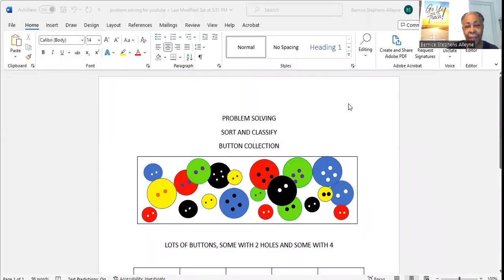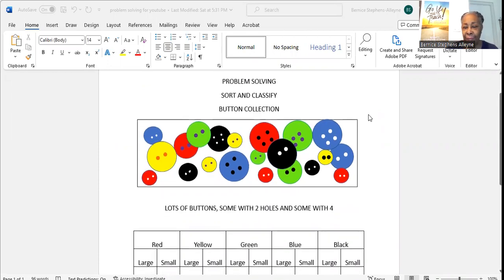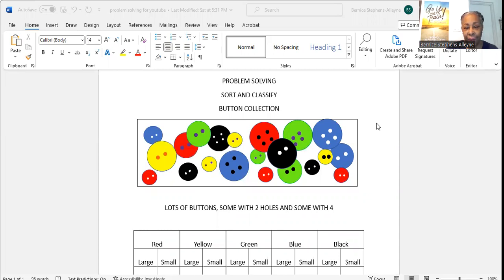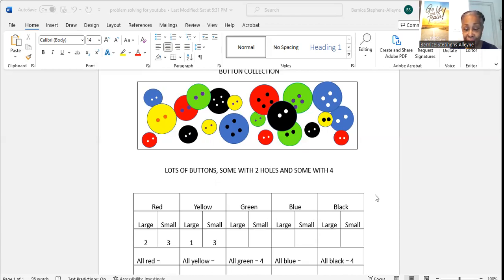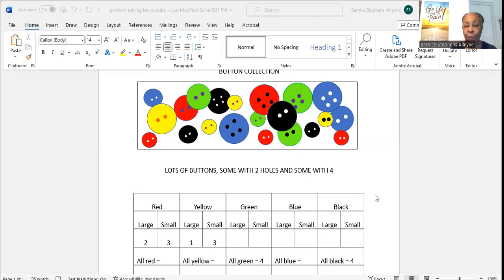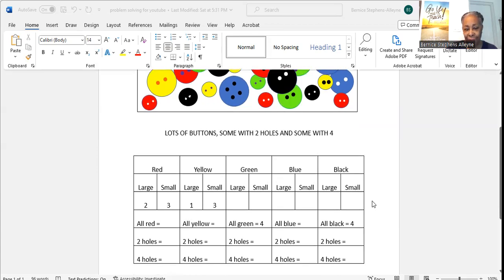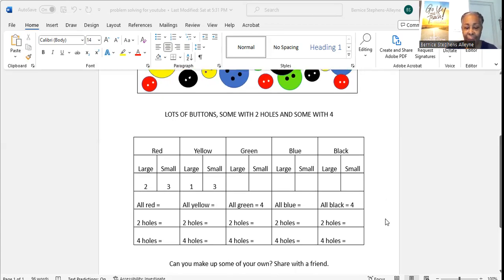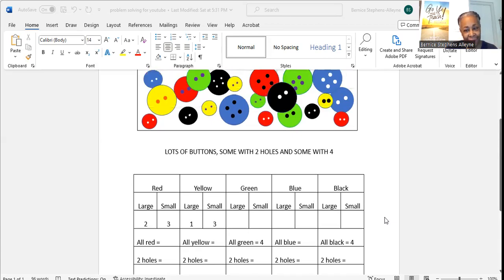Problem solving with buttons.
Performance task using simple problem solving.